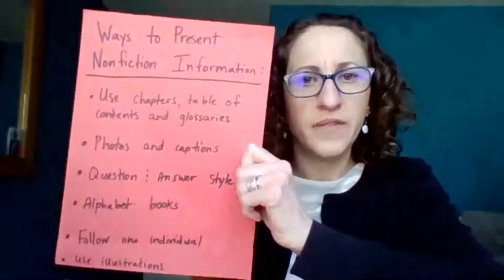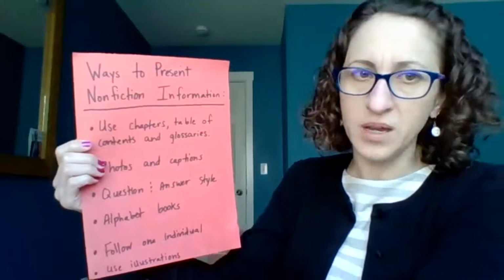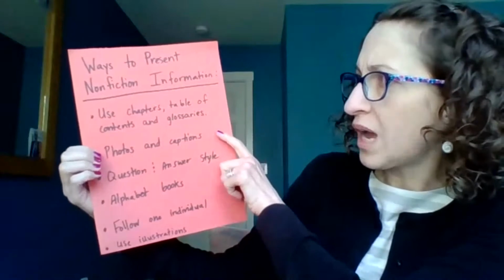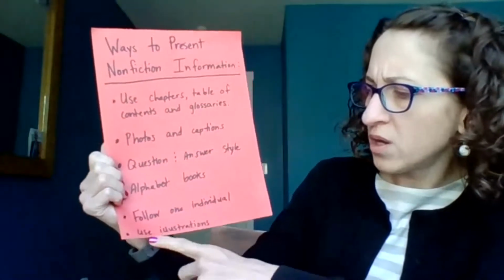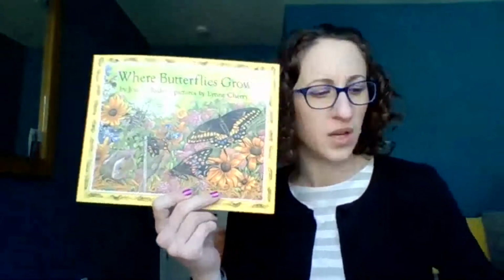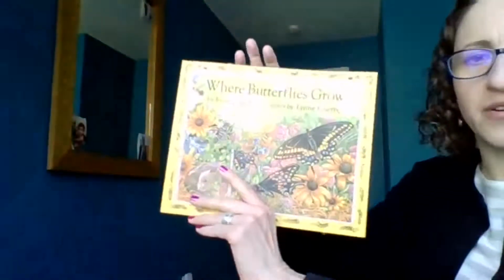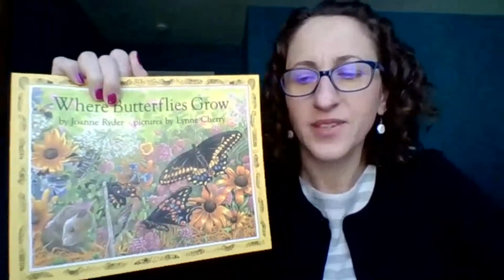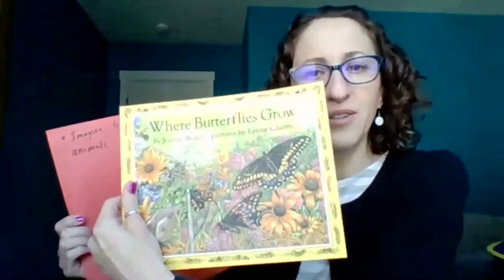Where Butterflies Grow